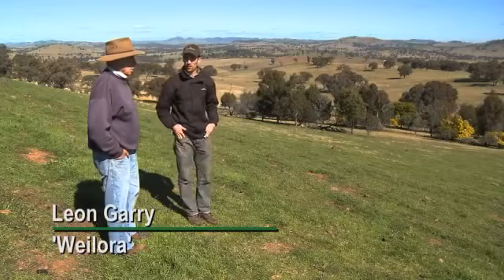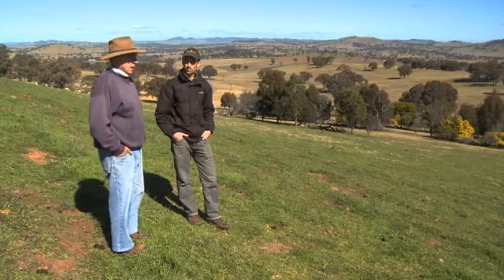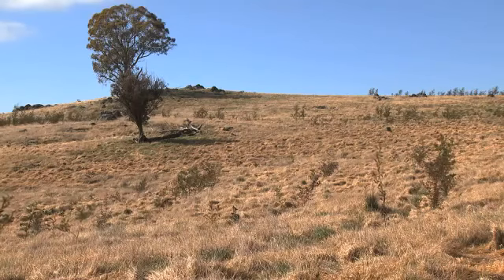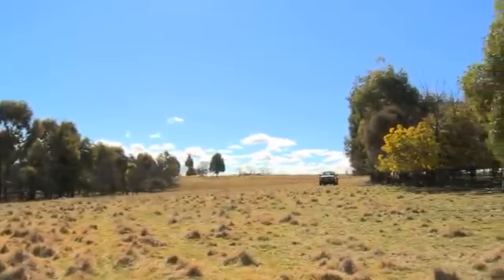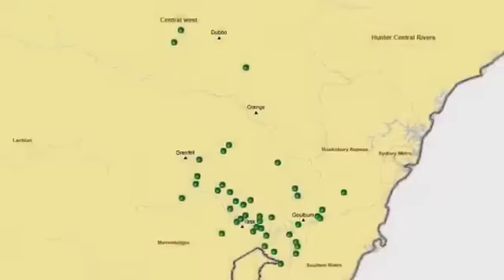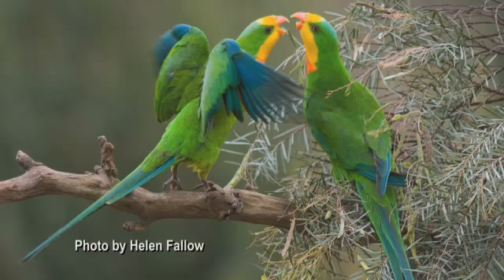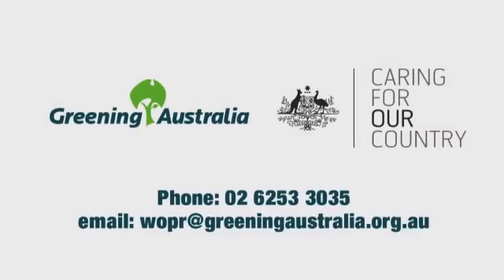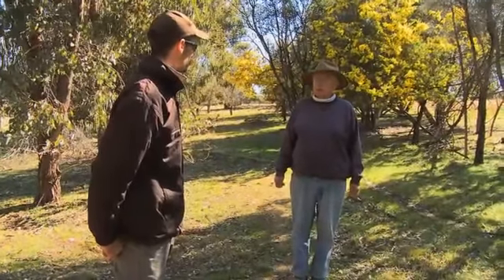Basket case to showcase paddock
Our Whole of Paddock Rehabilitation story from 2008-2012 developed for the National Landcare Conference in Sydney September 2012.

More than 50 farmers are working with us to restore over 1,000 hectares of grassy woodlands.